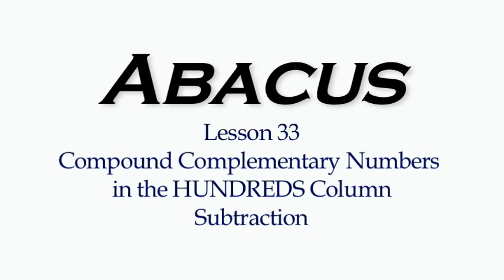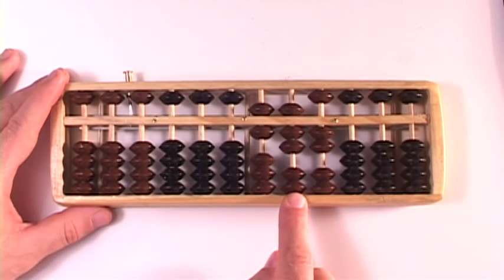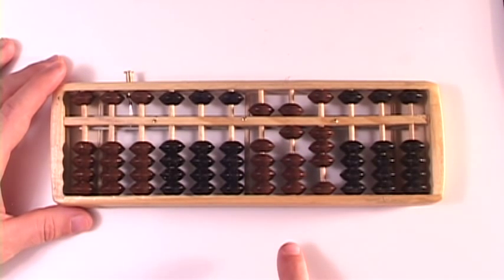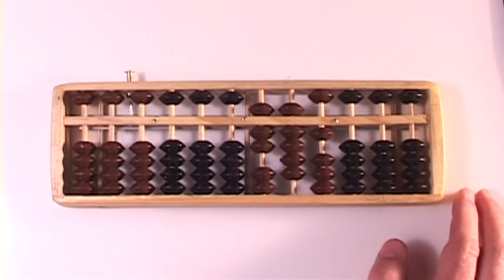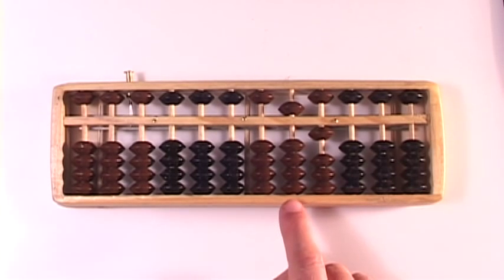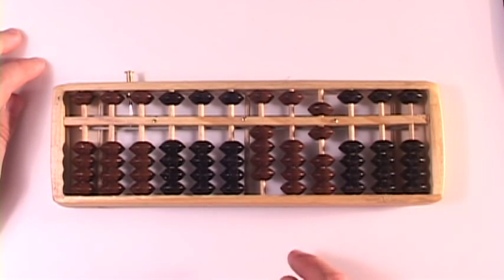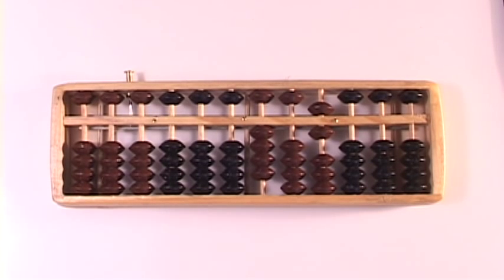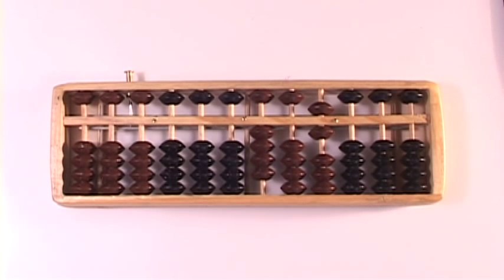Abacus Lesson 33 // SUBTRACT- COMPOUND Complementary Numbers Respect to 10- HUNDRED'S Column